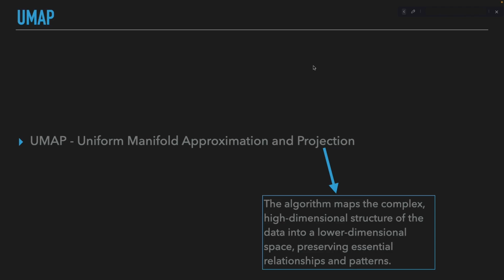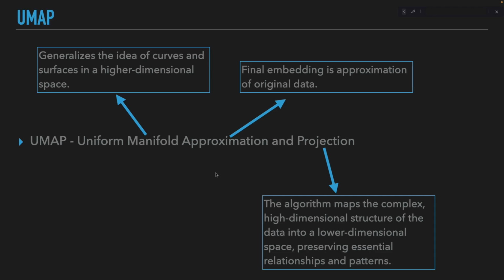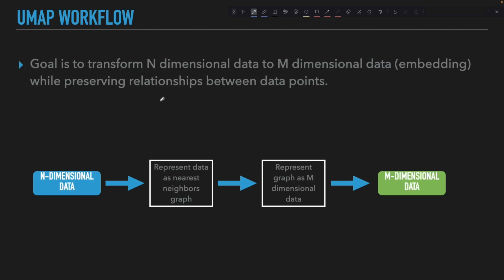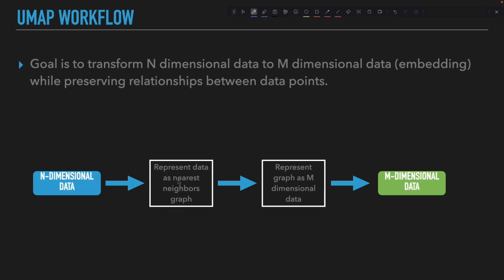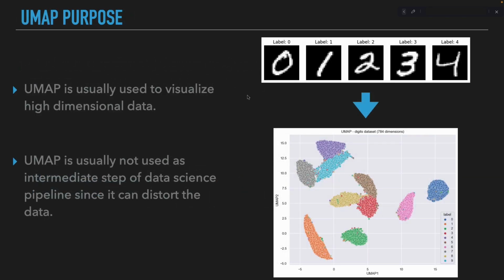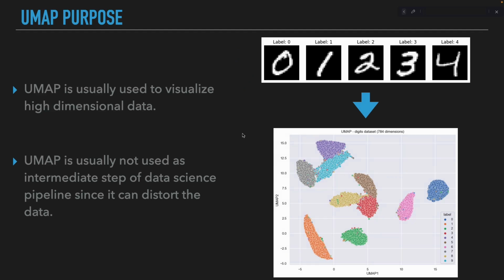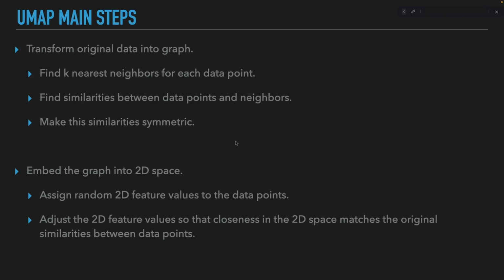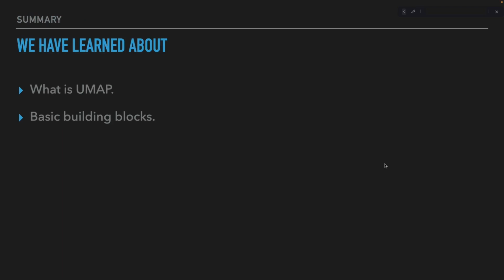UMAP Introduction | Clustering and Dimensionality Reduction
High-dimensional data can be overwhelming, and that’s where UMAP comes in. 🚀

This video introduces Uniform Manifold Approximation and Projection (UMAP), a powerful technique that reduces your data into 2D or 3D while keeping important structures intact.

See how UMAP works and why it’s one of the most popular tools for data visualization and dimensionality reduction today.